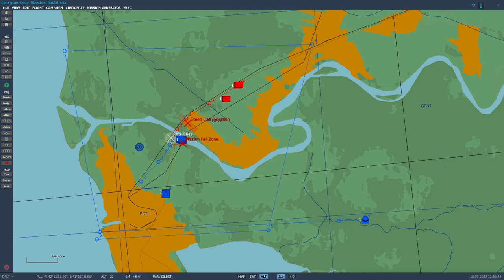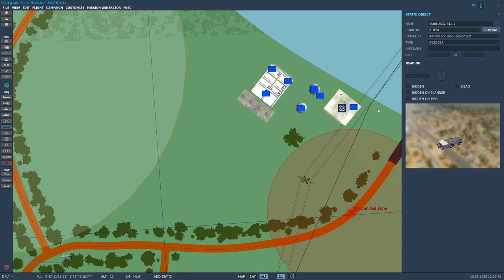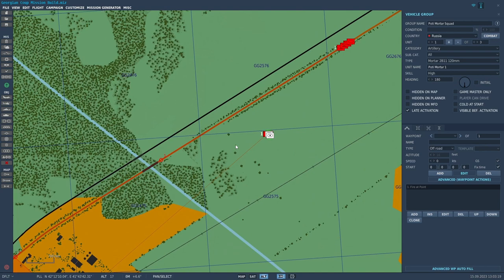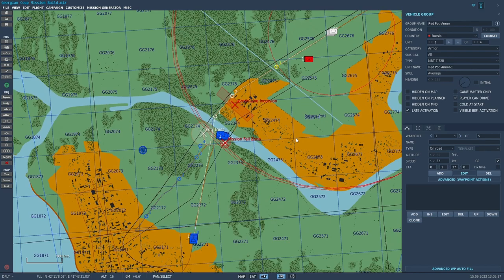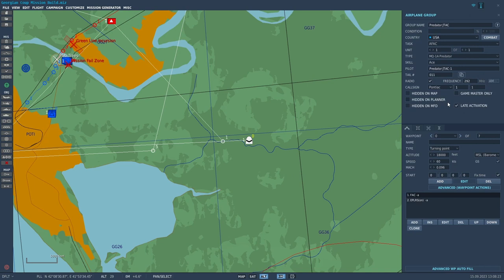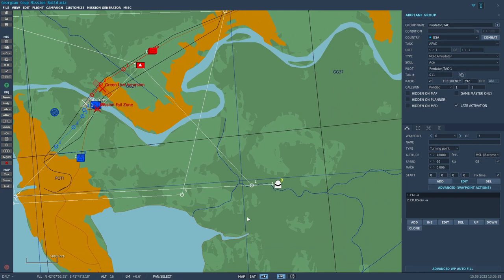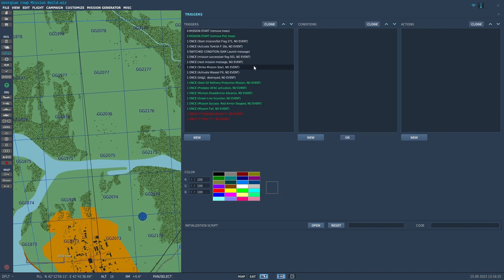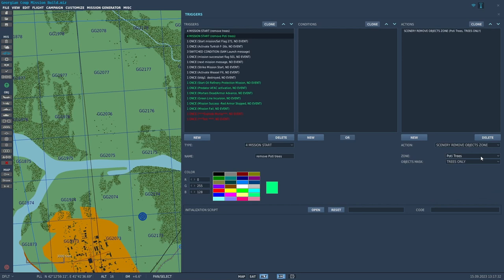Dragonfly's DCS World Mission Editor Build - AV-8B Harrier Oil Refinery Close Air Support (CAS)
DCS World Mission Editor build of a single player Close Air Support (CAS) mission in the AV-8B Harrier. Enemy forces are attempting to capture an oil refinery near Poti, Georgia.  Harrier must destroy a mortar battery and delay an armor column until a Stryker Quick Reaction Force (QRF) can get into position to defend.